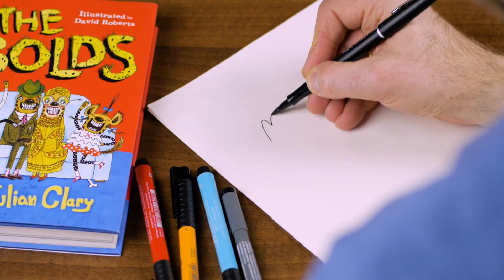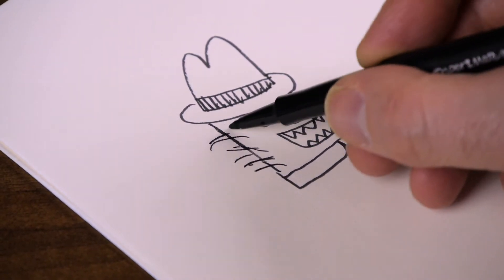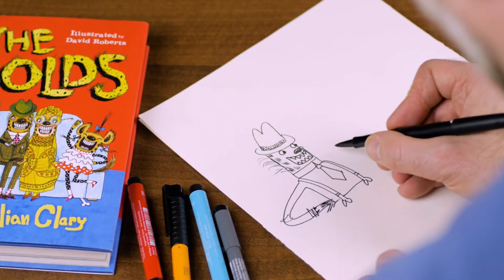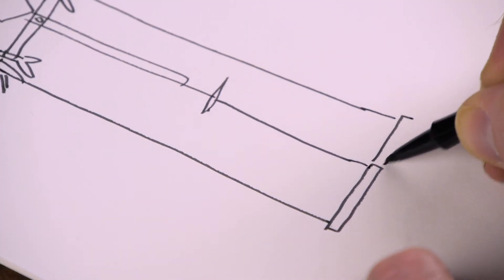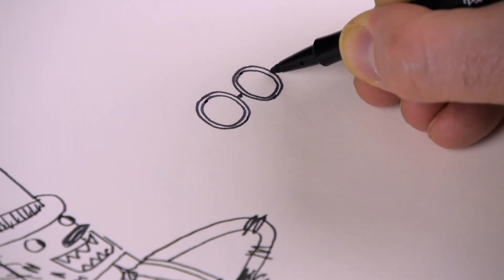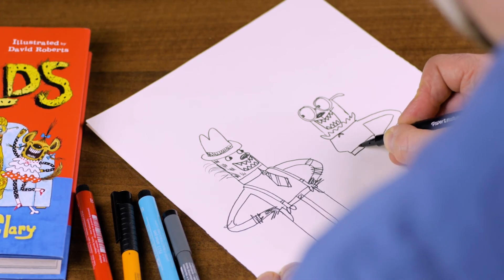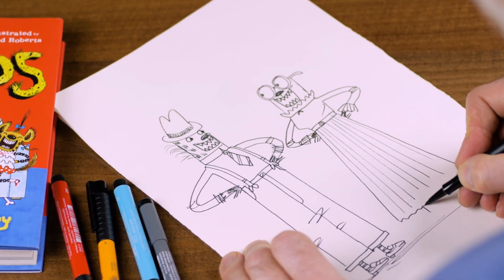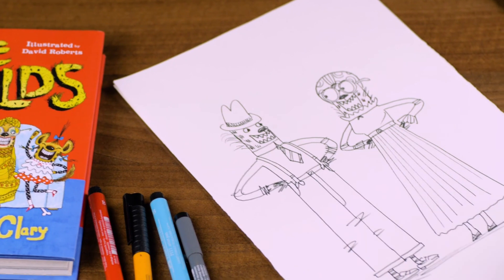How to draw Mr and Mrs Bold with David Roberts | The Bolds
David Roberts, illustrator of Julian Clary’s Bolds books, shows us how he draws Mr and Mrs Bold.